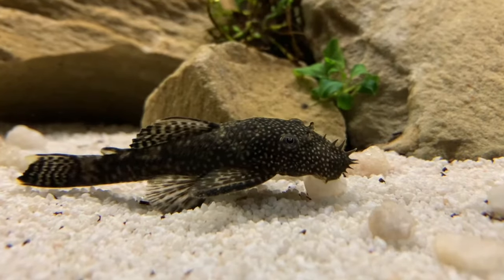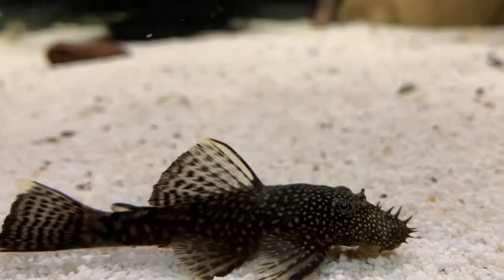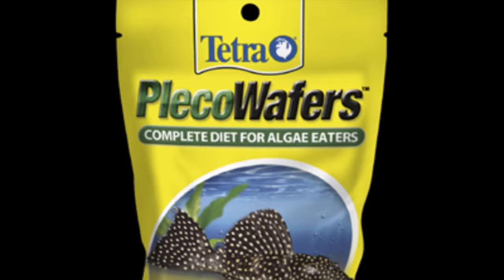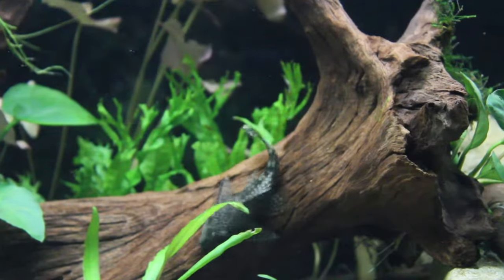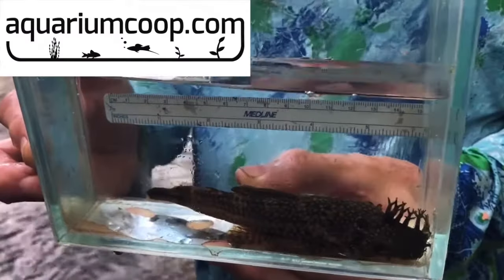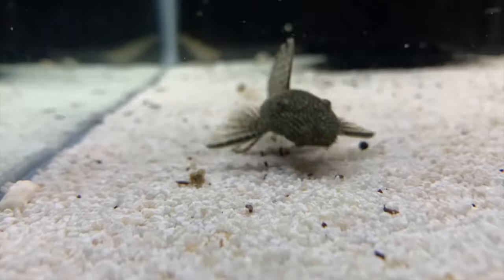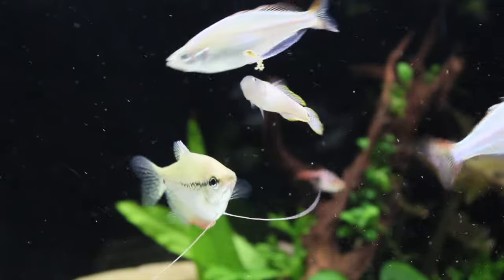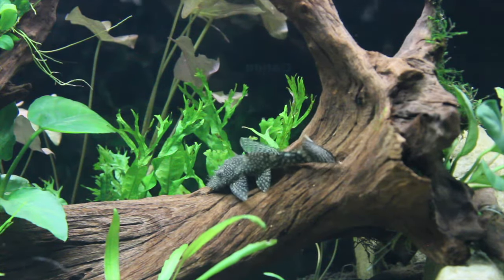BRISTLENOSE PLECO | species spotlight & care guide | THE BEST CLEANER FISH FOR YOUR AQUARIUM!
Today we take a look at the best cleaner fish for your aquarium/fishtank & talk about the reasons why!

THE BRISTLENOSE PELCO!
Location- South America
Max size- 5-6 inches (females smaller)
PH- 6.5-7.5 (they are a hardy fish though so lower or higher would be ok)
Food to Feed- 75% veggies, 25% protein. (specific "pleco wafers" are offered on the market)
Minimum tank size- 20-30 gallons
Difference in male & female- Male's have the big "bristles" on their face

Thank you for allowing me to use this footage!

Whisper air pumps

aquaclear filter

Asta 20 light

aqueon pro heater

Ada aquasoil

Current light

Finnex 24/7